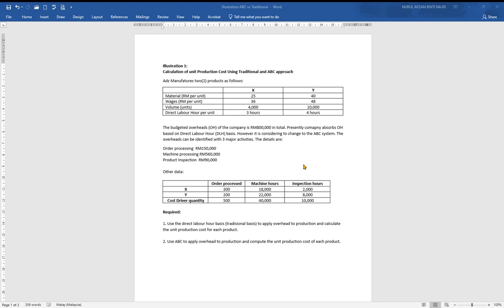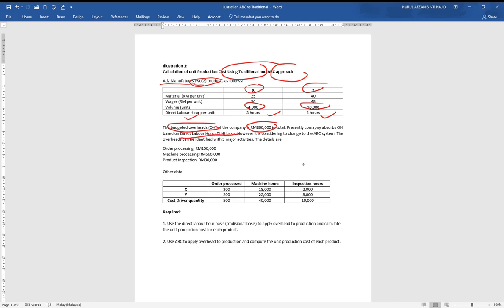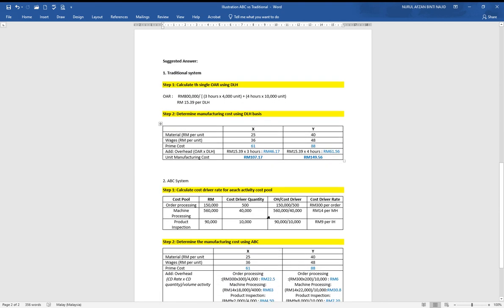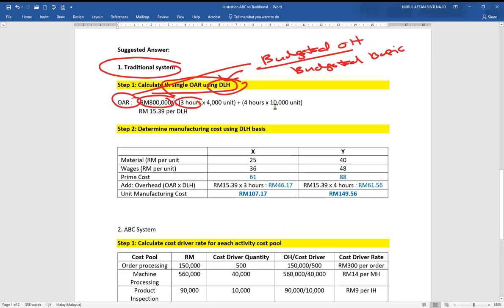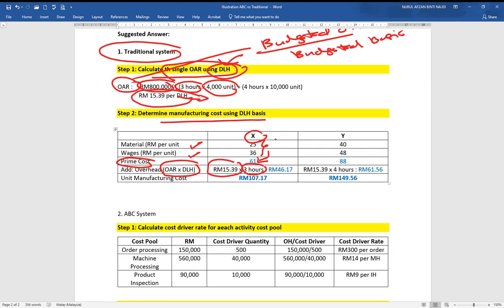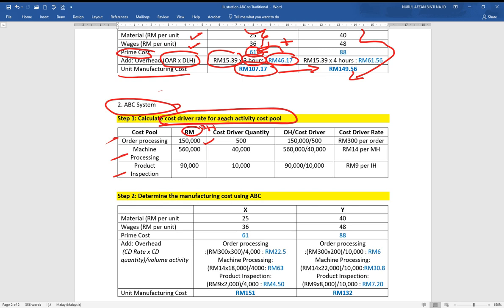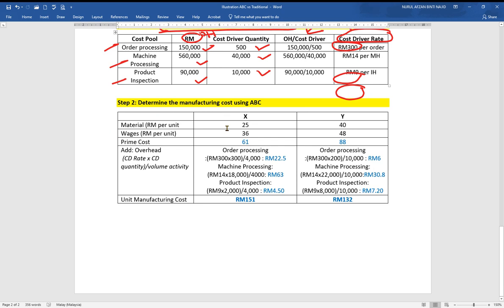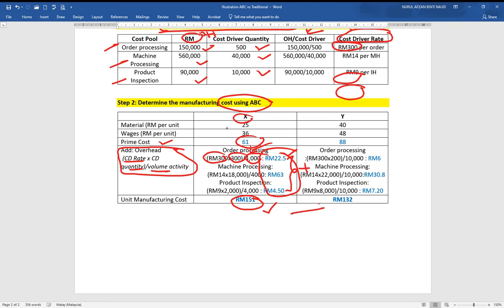Calculation of Production Cost using ABC and Traditional System